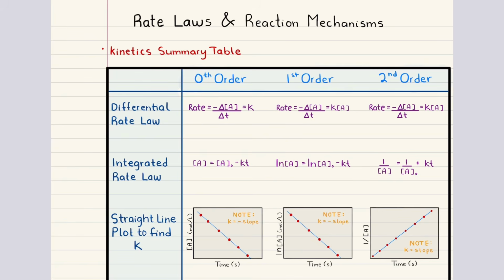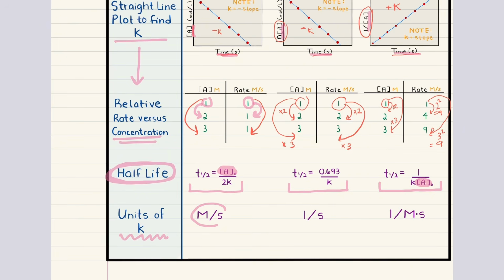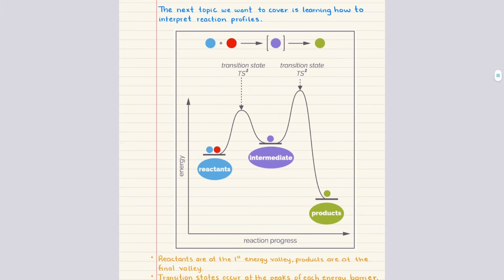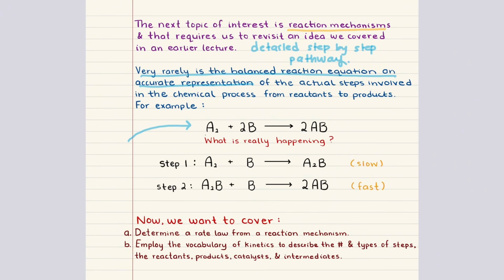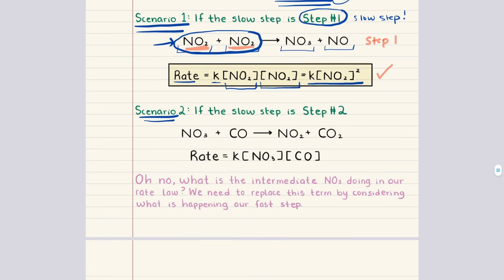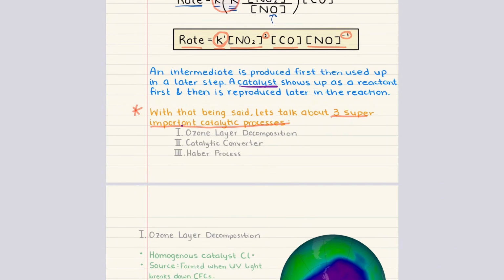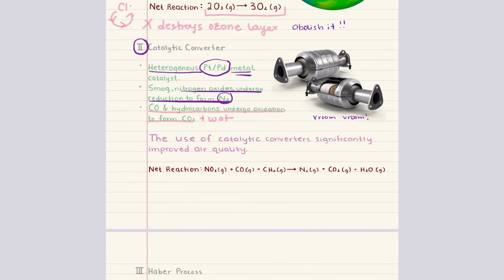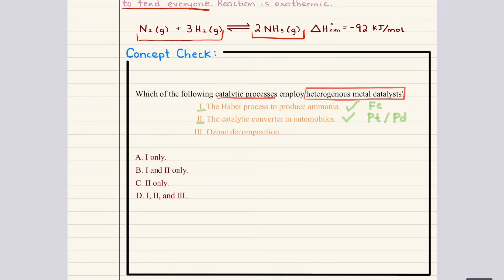General Chemistry Special Topics: Reaction Mechanisms and Catalysts